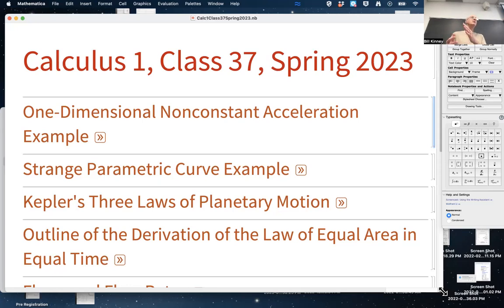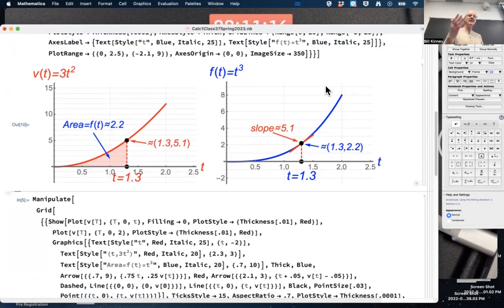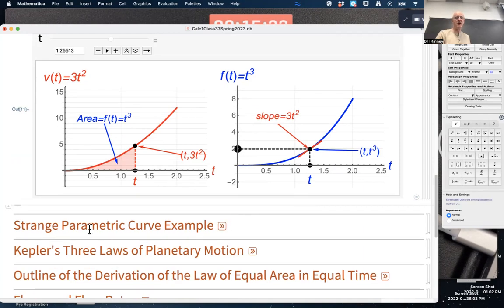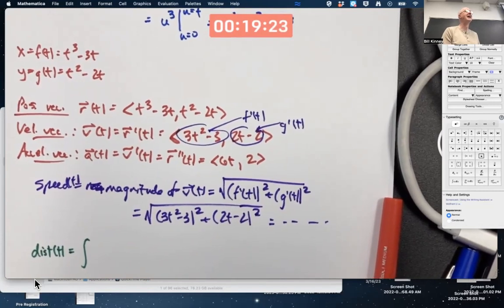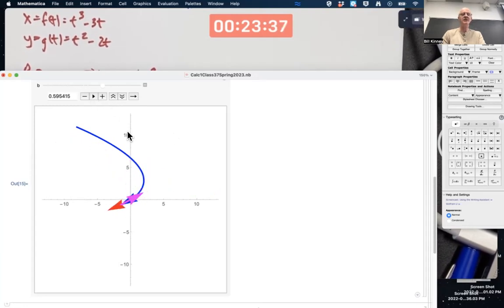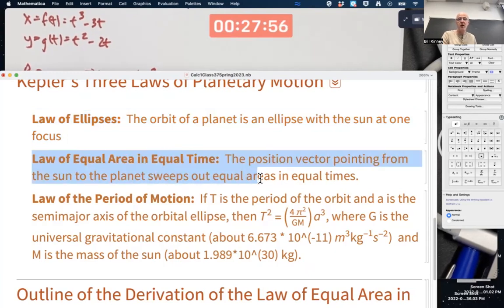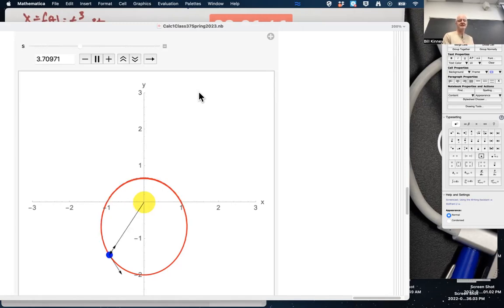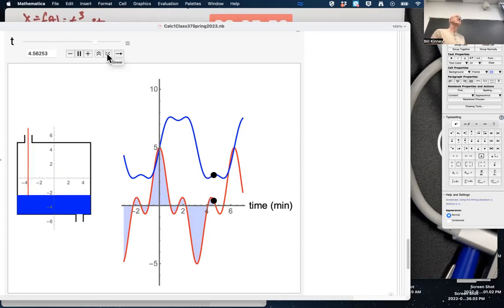Mathematica FUN in Calculus Class! 😀 Animations to Demonstrate Integral Calculus Concepts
In a Calculus class, Wolfram Mathematica can be used to illustrate concepts about integration. Example 1: velocity = v(t) = 3t^2 and position (distance traveled) = f(t) = t^3. Example 2: Parametric equations x=f(t)=t^3-3t, y=g(t)=t^2-2t. Make Manipulate animation and note cusp. The integral of the speed is very complicated. 3) Kepler's 3 Laws of Planetary Motion (mini "toy" solar systems). 4) Flows and flow rates (water flowing into and out of a tank). 🔴 Infinite Powers, How Calculus Reveals the Secrets of the Universe